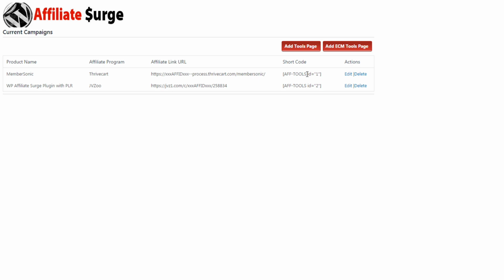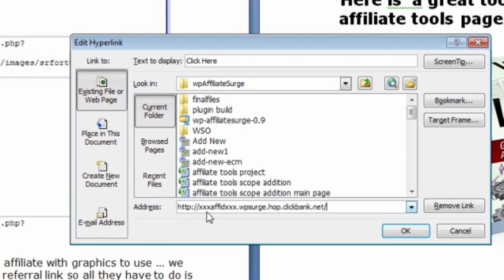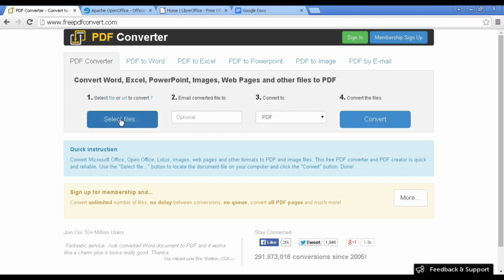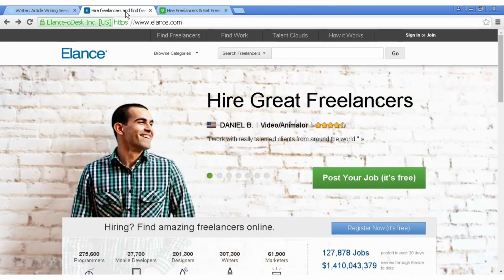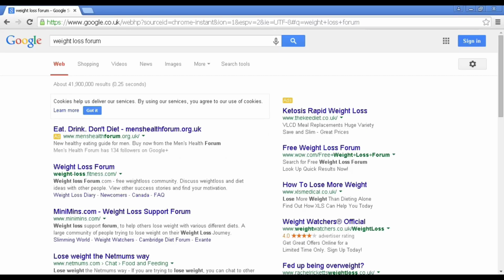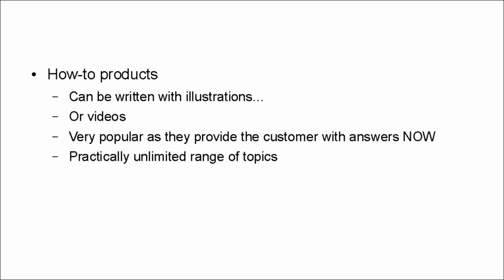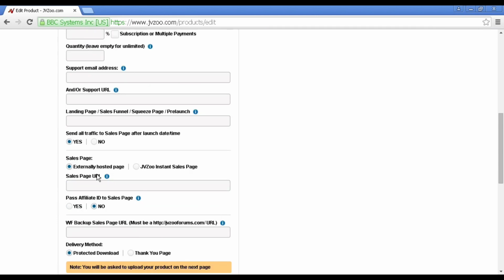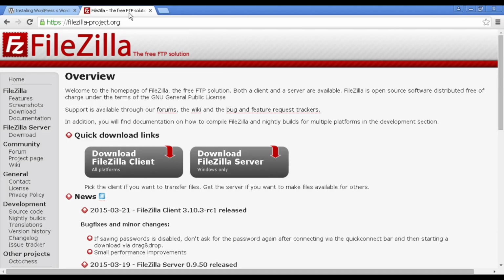Mastery in Digital Marketing Strategies